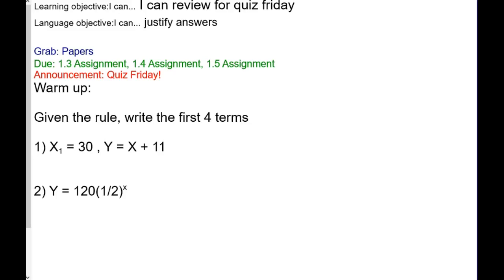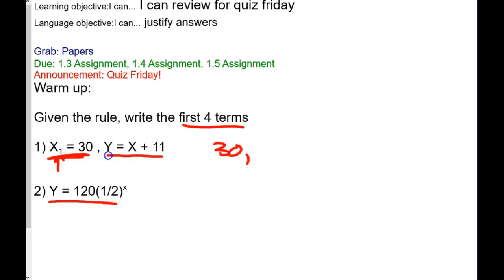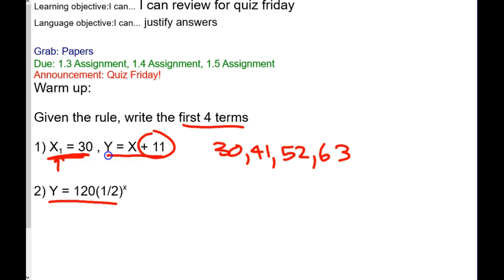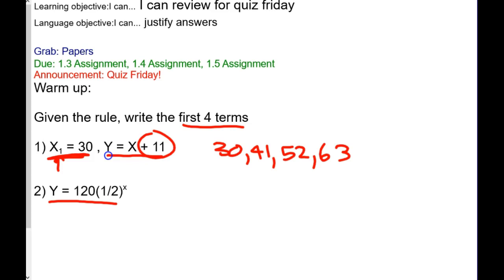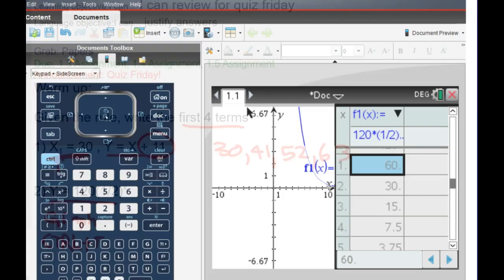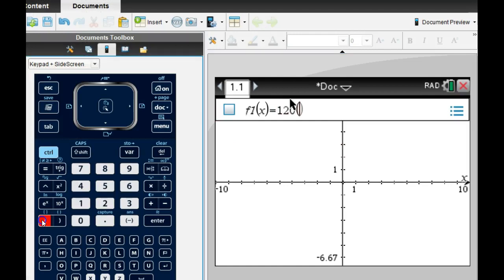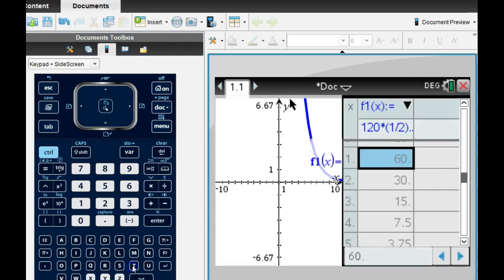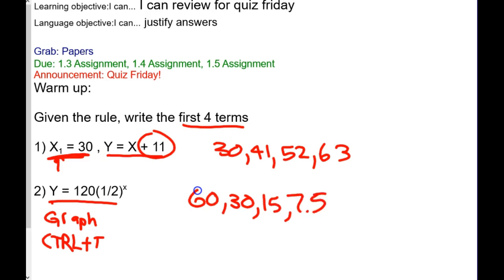9/11/19 AR Warm Up, Review Mid Chapter Quiz